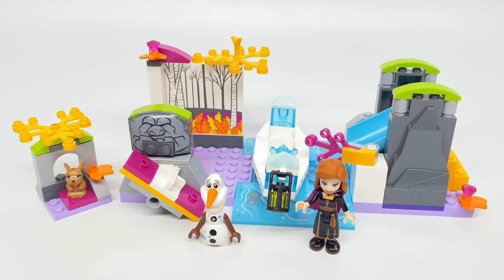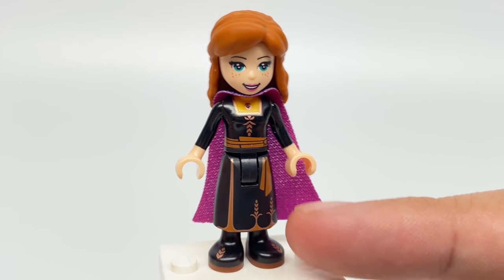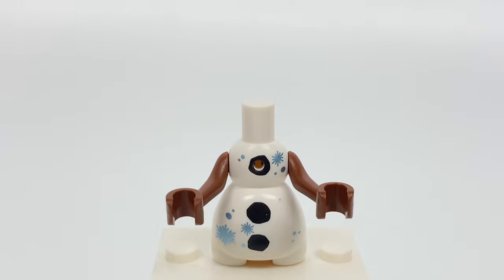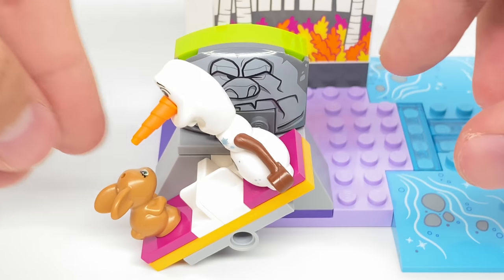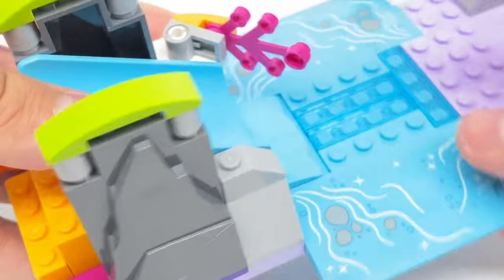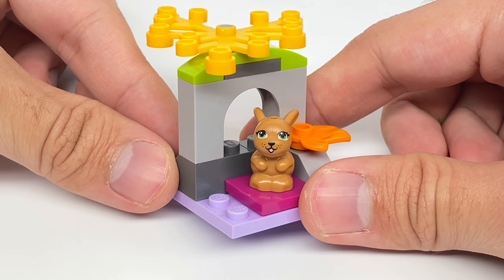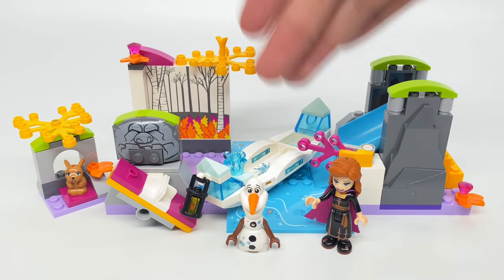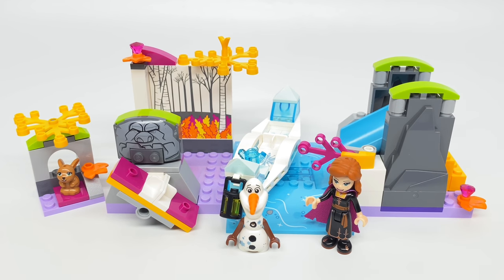LEGO Frozen 2 Anna's Canoe Expedition review! 2019 set 41165!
Here's a review of one of the new LEGO Frozen 2 sets, Anna's Canoe Adventure. Featuring the new Olaf fig... and a seesaw!
COMMENT RULES:
1) No number spam (as in 1st, 2nd, 3rd, etc). This is annoying and usually has NOTHING to do with the video. Also no "I'M EARLY" jokes. Those, again, have nothing to do with the video and are rarely constructive. Or comment spam, like "Legend has it nobody can like this comment!"
3) Don't be offensive. I'm keeping this one vague for a reason. Keep everything PG-rated, not even PG-13.
4) Don't spoil movies that just came out in theaters (as in, within a one month window).
5) Treat others with respect.
6) No political discussion, please. I'll remove any comments that break these rules. This is NOT because I'm an advocate for censorship, but rather because I like this to be a family friendly channel.
7) No comments counting up or down to a certain day, like what Kremit used to do. The joke has ran its course...